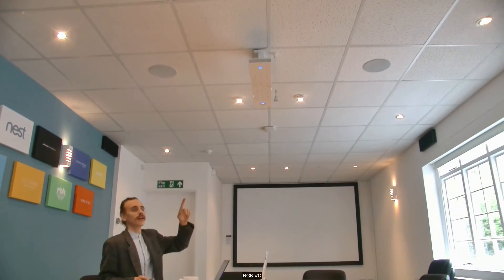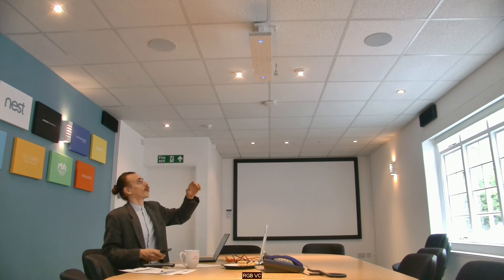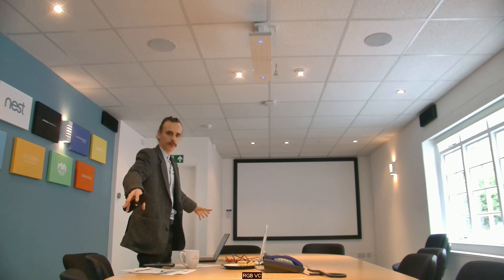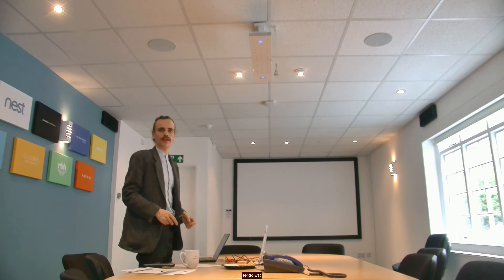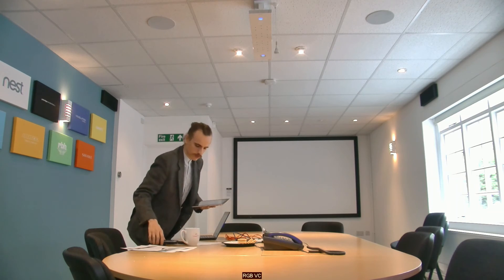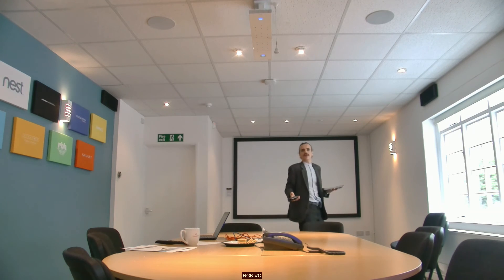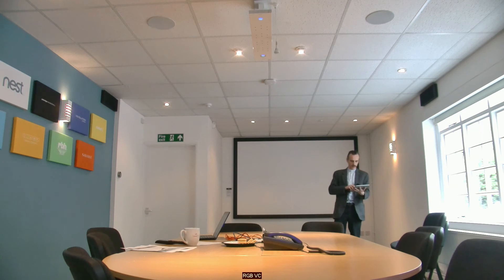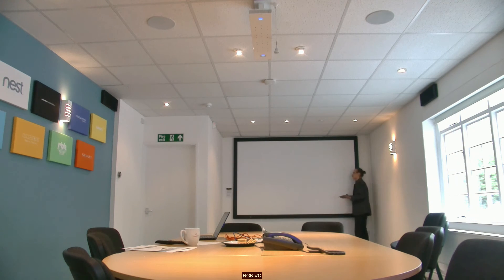ClearOne Beamforming Microphone & Ceiling Array Microphone Comparison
A Beamforming Microphone or a regular Ceiling Array Microphone. Which one is best for your install?